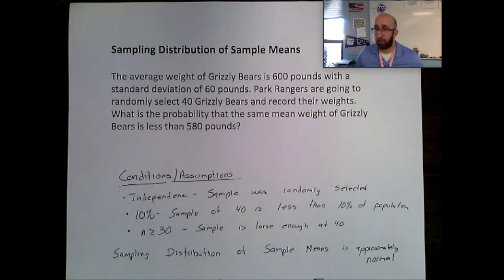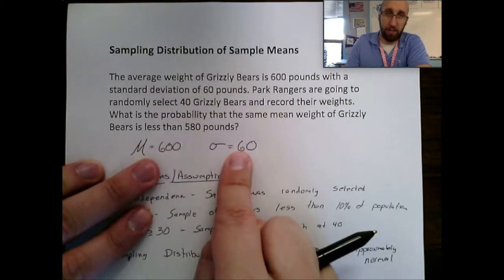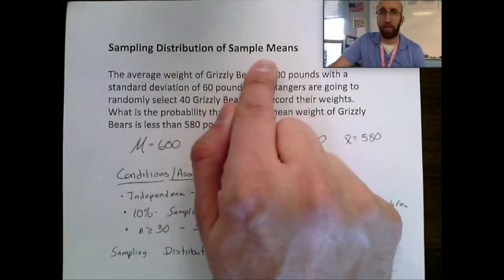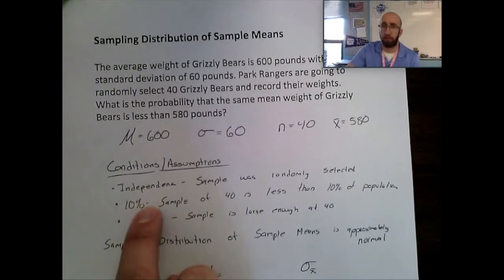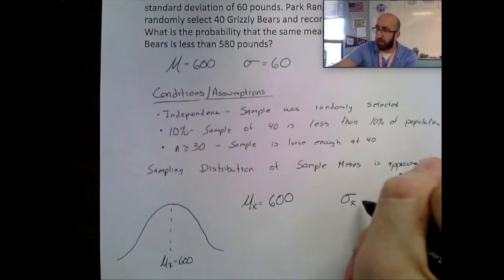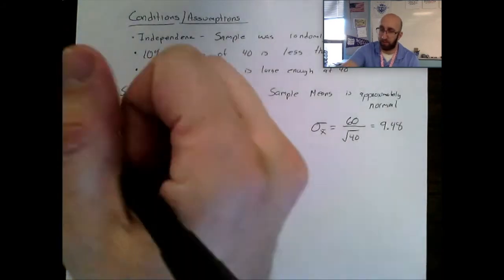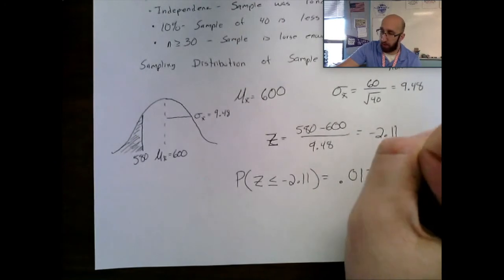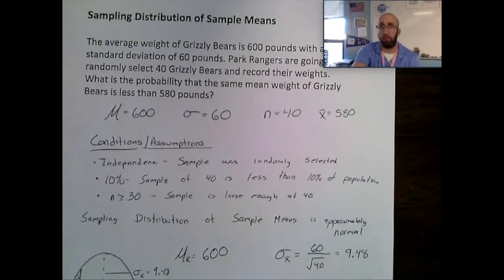Sampling Distribution of Sample Means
This video will look at an example of sampling distributions of sample means. It will show the work needed through the problem and explain why certain pieces are required and what their purpose is.